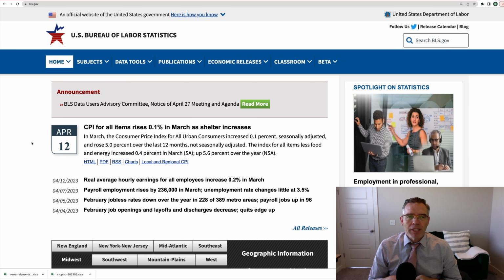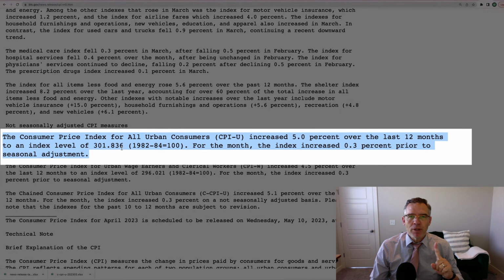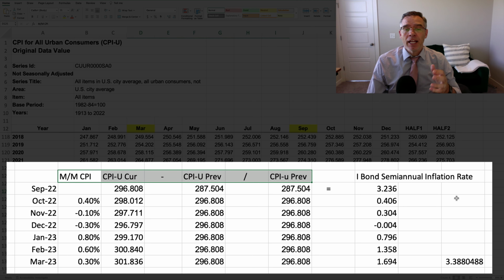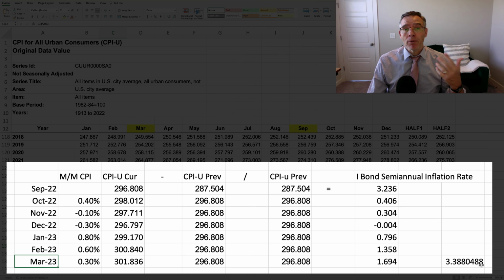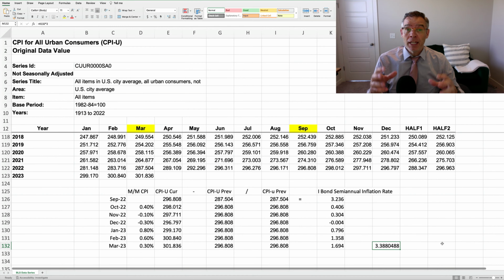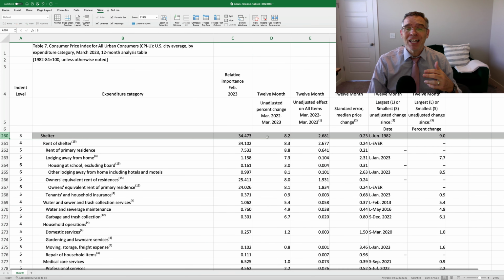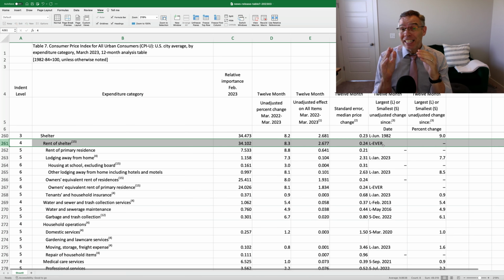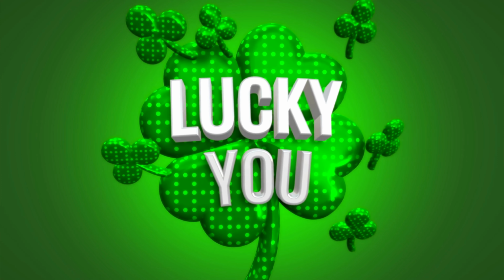New I Bond Inflation Rate - Better Than Expected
The new I bond inflation rate is now known after the latest CPI data came out April 12.  The new rate is actually better than expected.  See the new rate and the latest CPI data.

Want 2 FREE Stocks valued up to $1500 and Extended Hours Trading Access? Sign up for WEBULL and get YOUR stocks today!  (Deposit of just $100 is required for free stocks)